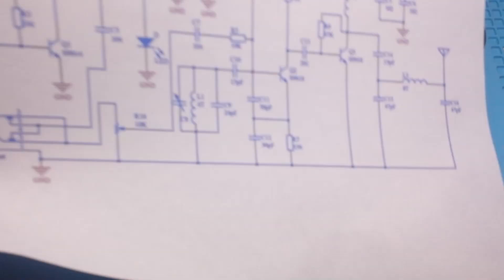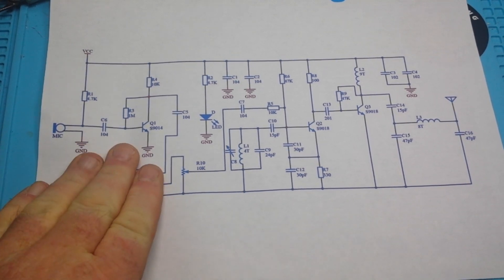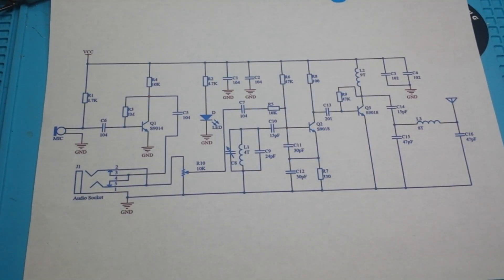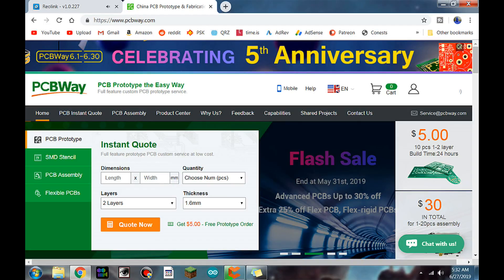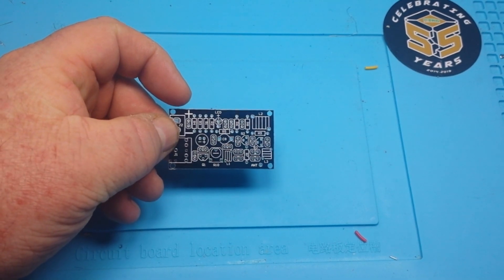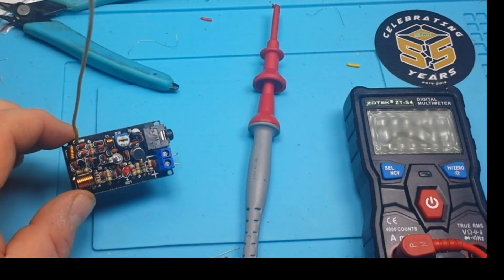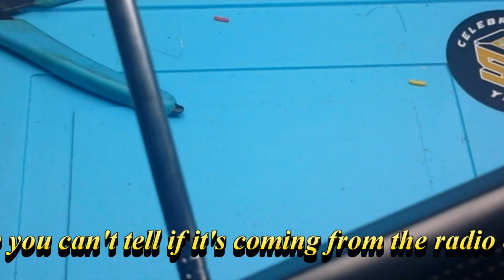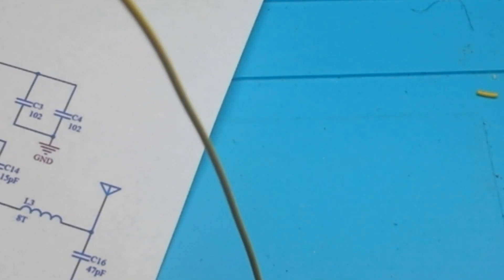FM Transmitter Experiment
PCBWay Big Xmas Sale Nov. & Dec. Shopping Festival!